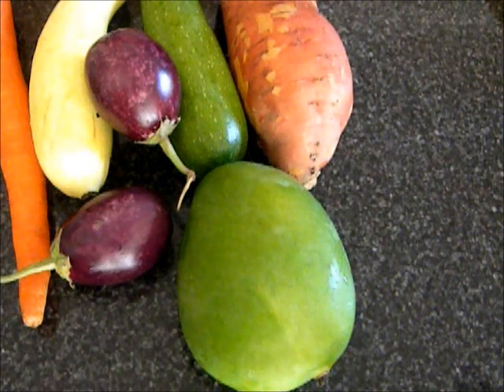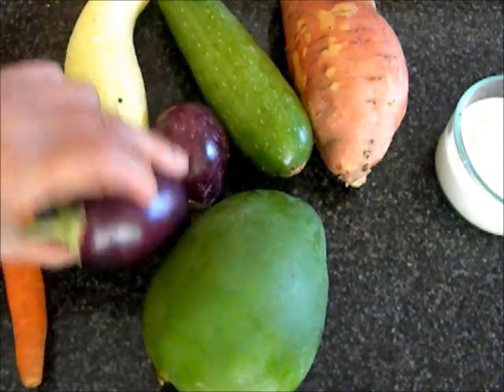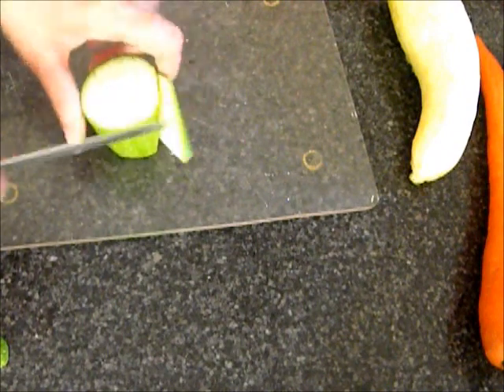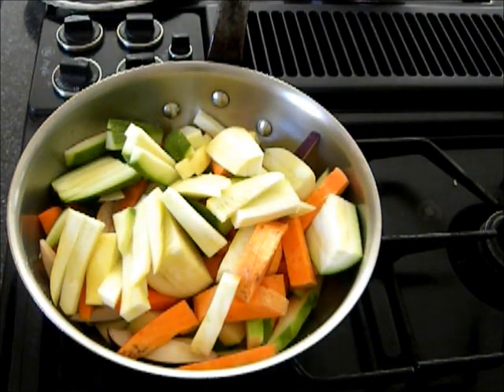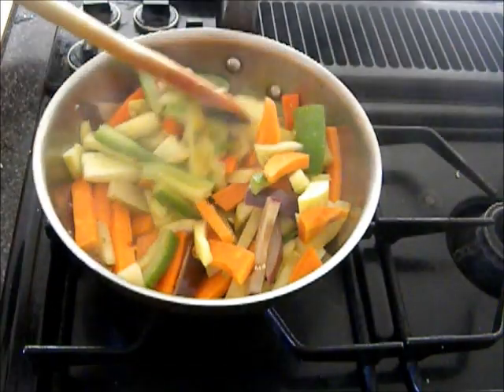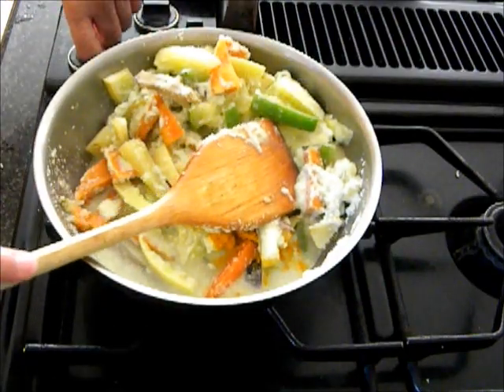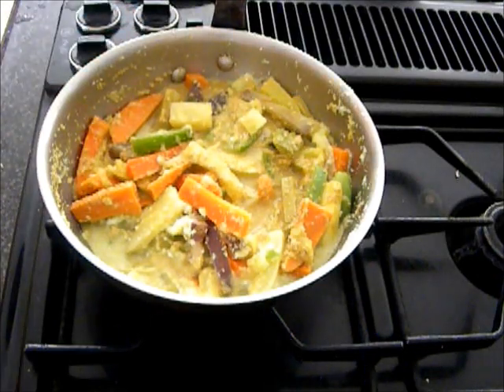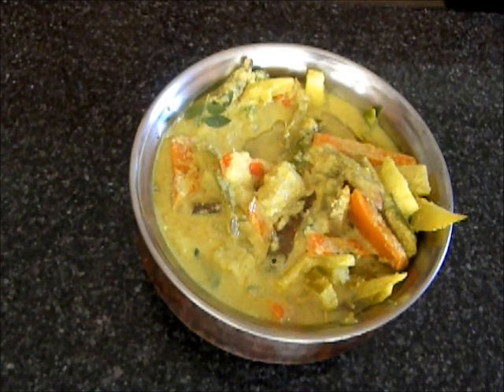Avial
The unique blend of vegetables gives aviyal its extraordinary taste.

4 cups of mixed vegetables chopped into long pieces
 (good vegetables for avial are squashes, yam, eggplant, raw banana, potato)
1/2 teaspoon of turmeric powder or haldi
1/2 teaspoon of salt
3/4 cup of ground coconut, can be substituted with dry coconut
1/2 of jalapeno or 2 green chilies to taste
1/2 cup of yogurt
1 teaspoon of tamarind concentrate
1 tablespoon of coconut oil optional

Cook the vegetables with enough water.
Grind the coconut with jalapeno peppers.
When the vegetables are almost done add turmeric powder, salt and tamarind concentrate. Let it cook for a minute.
Add the ground coconut and jalapeno mixture, turn the heat off and add yogurt. Garnish with curry leaves.  Drizzle a tablespoon of coconut oil over the finished dish.